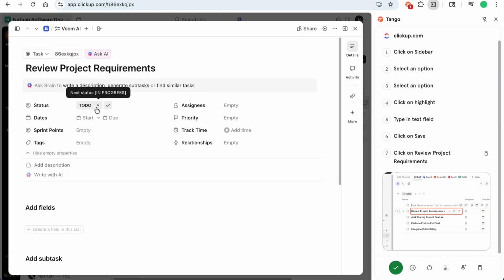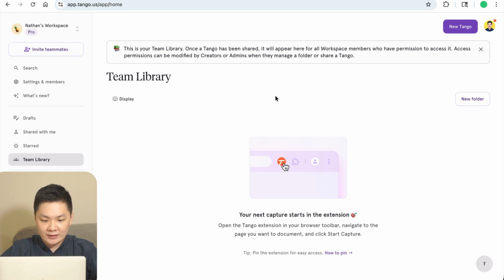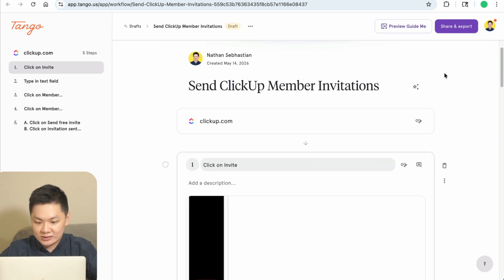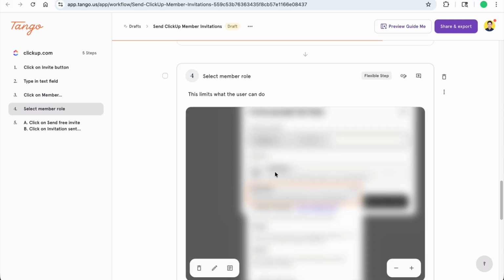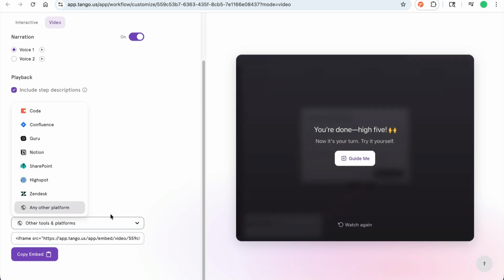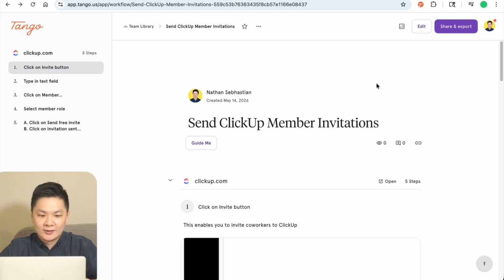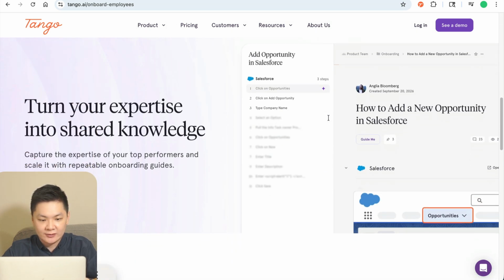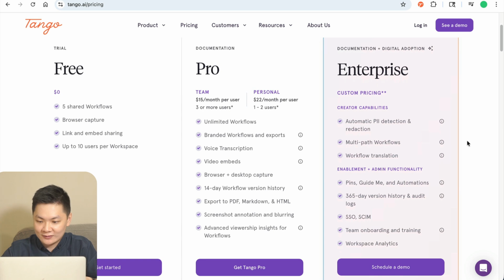How to Onboard New Employees Without Repeating Yourself with Tango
Tired of explaining your SOPs over and over again?

In this video, you'll learn how to create SOPs that are fast to build, easy to update, and simple enough that your team actually follows them.

Tango is a browser extension that captures your screen as you click through a process and automatically generates a structured, step-by-step SOP with annotated screenshots.

Top use cases:
- Creating SOPs for software and internal tool workflows
- Standardizing processes across teams, locations, or newly onboarded employees
- Replacing outdated Word docs and PDFs with living, interactive process guides
- Building an SOP library for compliance, audits, or change management

Why operations teams use Tango for SOPs:
- Captures any workflow automatically, just click through the process once
- Branching logic documents conditional steps and decision points, not just the linear happy path
- Secure Blur automatically redacts sensitive data at capture time, keeping SOPs audit-ready
- Export to PDF, HTML, or Markdown; embed directly in Confluence, SharePoint, Notion, or any LMS
- Interactive on-screen guidance with Guide Me delivers SOPs inside the actual application, in real time
- Version history and step-level analytics show who's following the SOP and where they get stuck